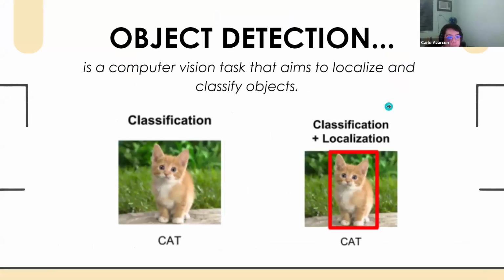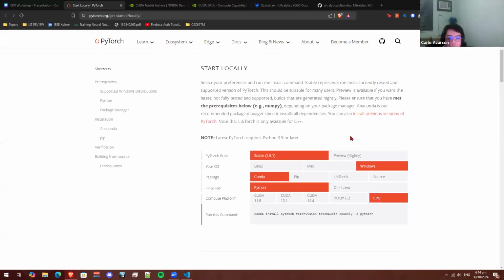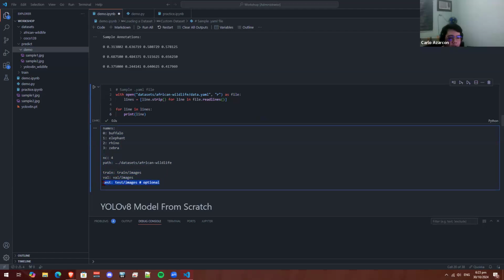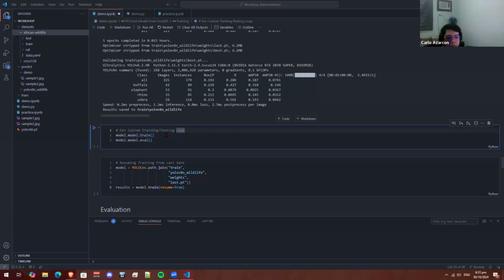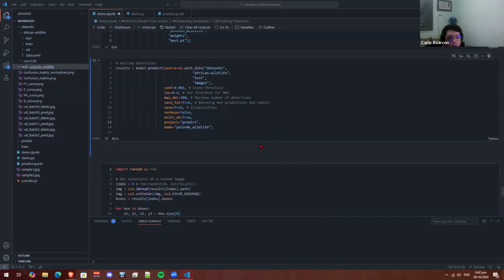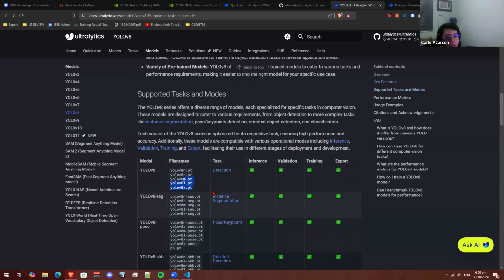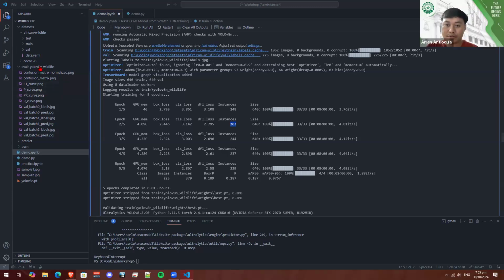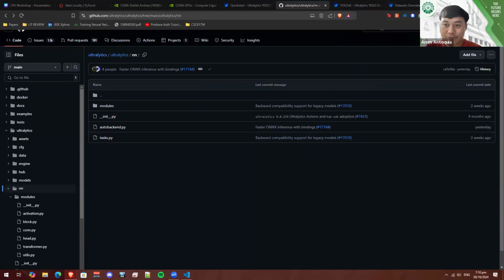[CIVI Technical Workshop] Introduction to Object Detection with YOLOv8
ABSTRACT
The workshop provides a brief introduction to object detection and the YOLO family leading to the development of YOLOv8. Attendees will also learn how to set up, train, and evaluate YOLOv8 from scratch. Additionally, the session will cover techniques for tuning the model to optimize its performance for various applications.

The outline of the workshop is as follows:
1. A brief introduction to object detection and YOLOv8
2. Setting up of environment dependencies and libraries
3. Loading of a pre-trained model and demo
4. Training YOLOv8 from scratch including some hyperparameter tuning
5. Evaluating the model

Juan Carlo C. Azarcon is an undergraduate student at De La Salle University (DLSU), pursuing a degree in Computer Science as part of the honors program BSMSCS. Currently, he is conducting his thesis research on object detection of aphids, focusing on integrating a filtering component in detections based on the aphids' properties to enhance accuracy and performance.